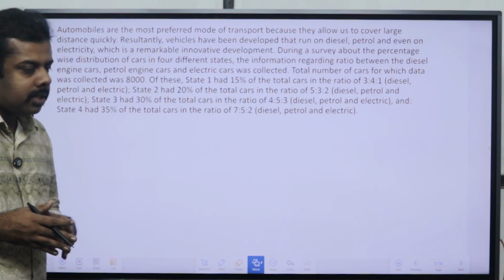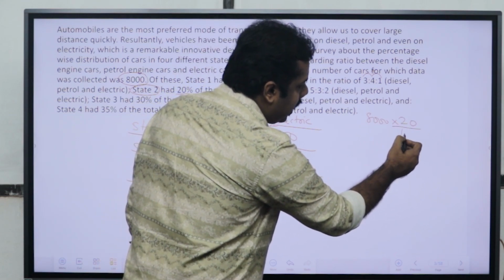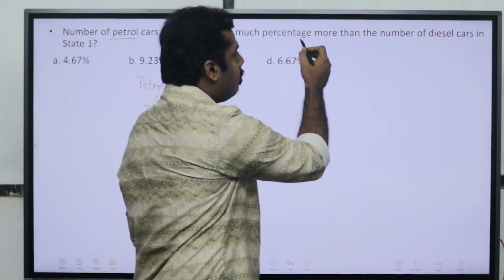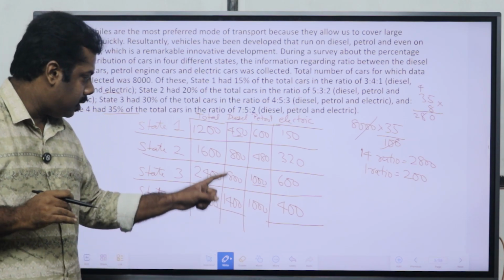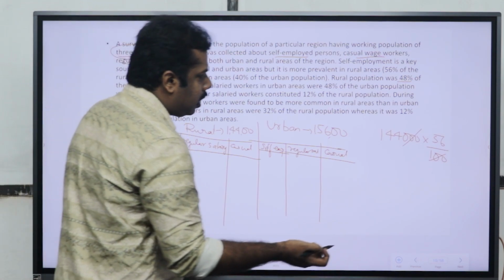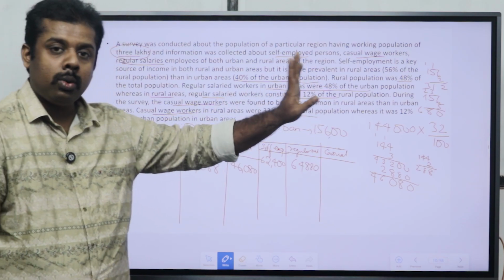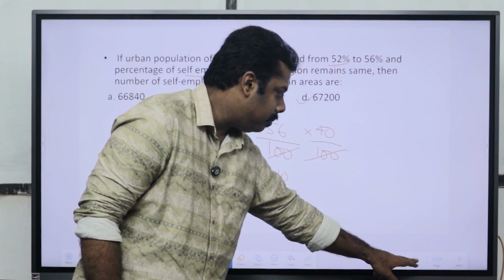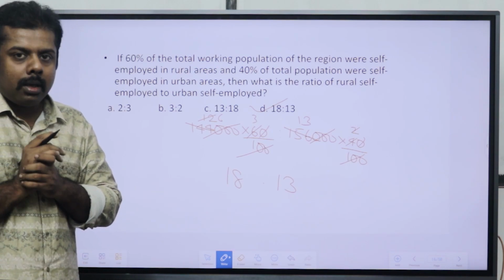Quantitative Techniques | Day 18 | Passage Based Questions | CLAT Nation 2026 | Free CLAT Coaching